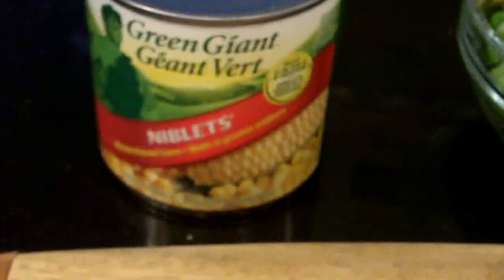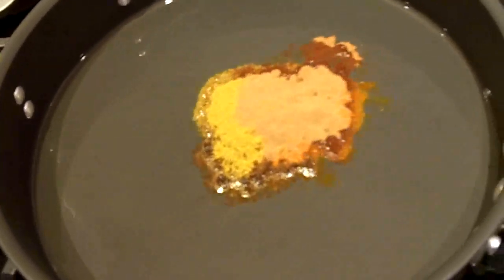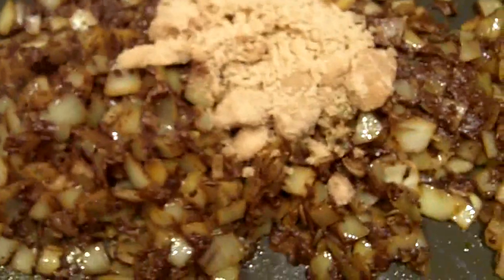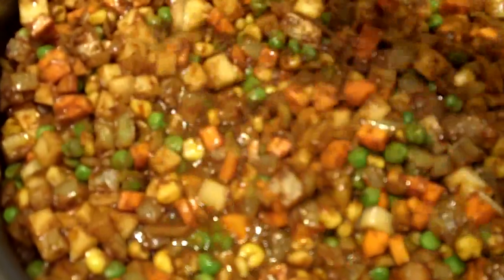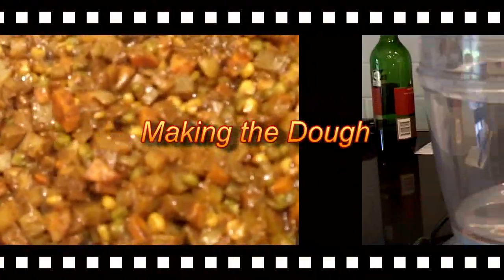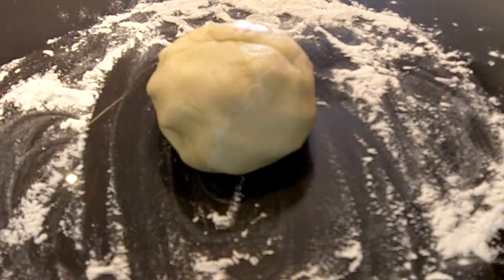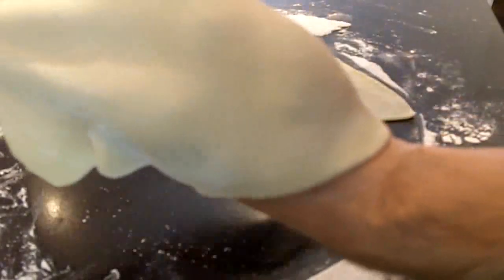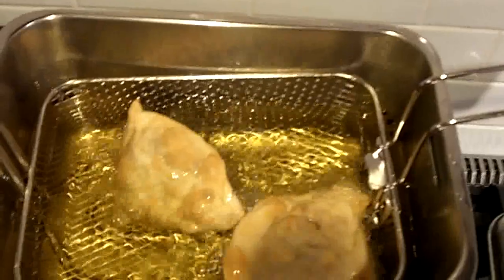How to Make Samosas - HD Video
CookingInHD.com production of how to make vegetable samosas. for the detailed recipe.